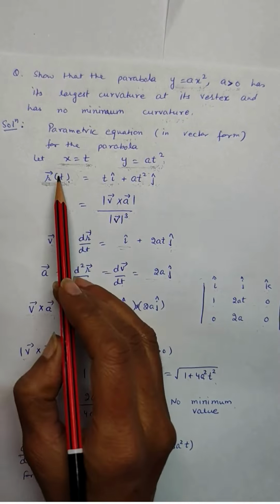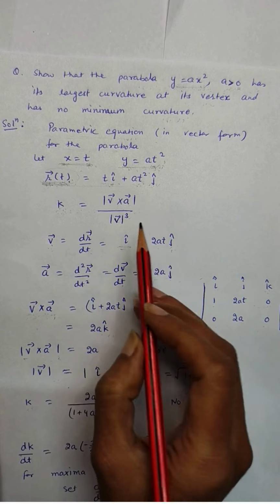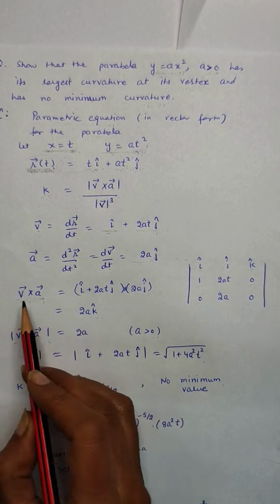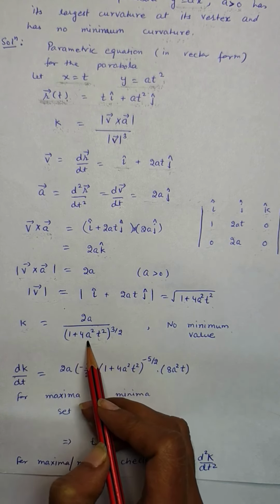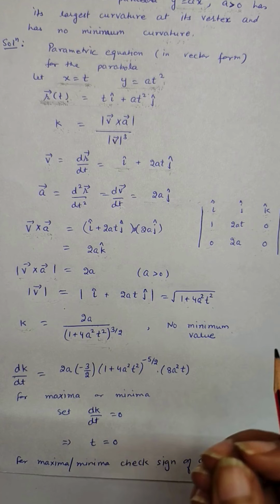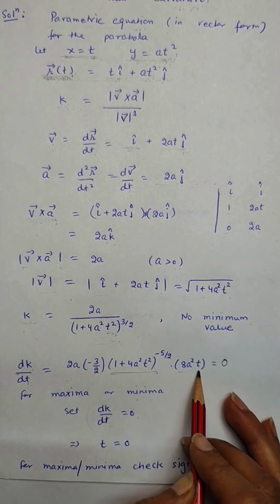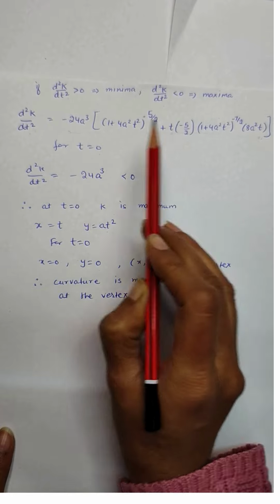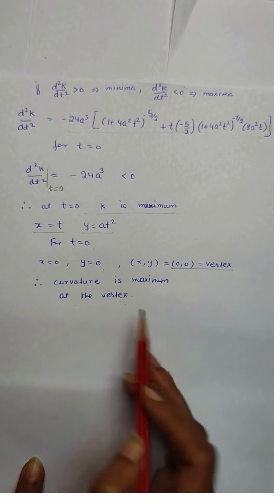Find maximum and minimum curvature for parabola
We discuss how to find  the minimum and maximum value of the curvature for the given parabola using the parametric equations for the parabola